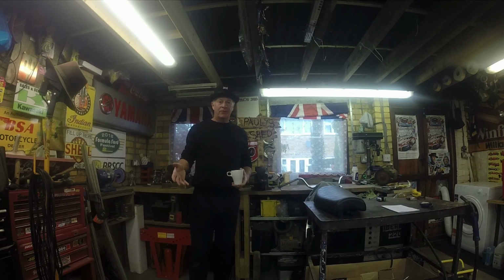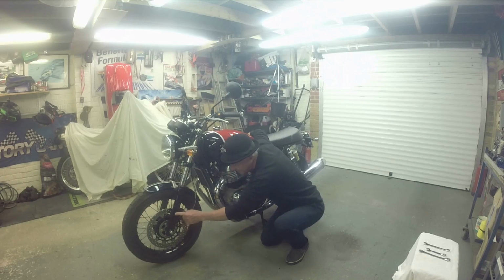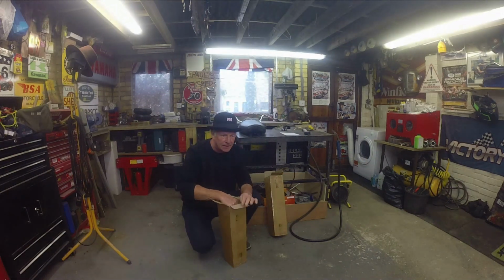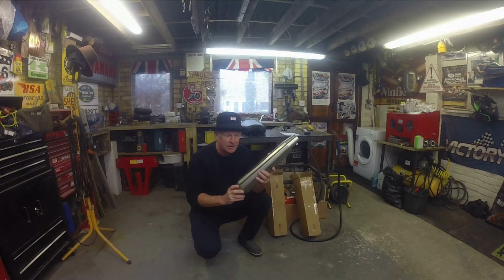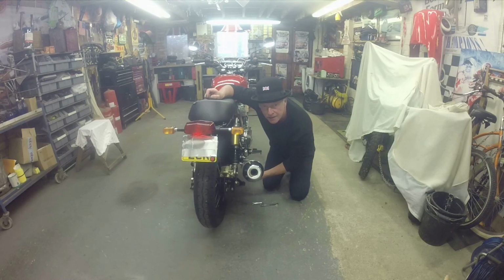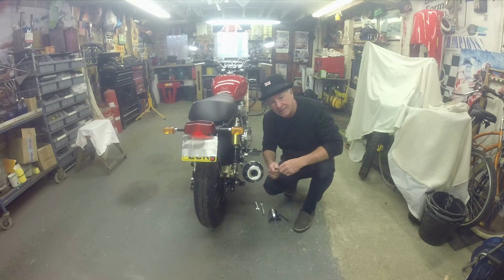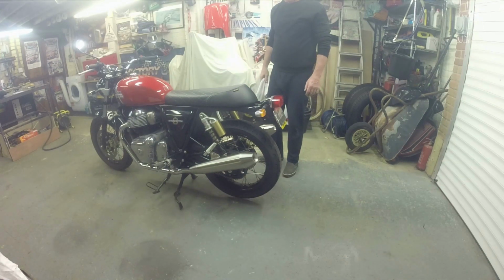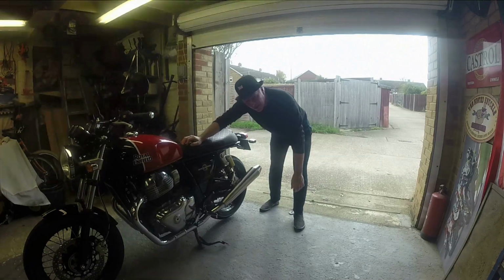intercepter new silencers